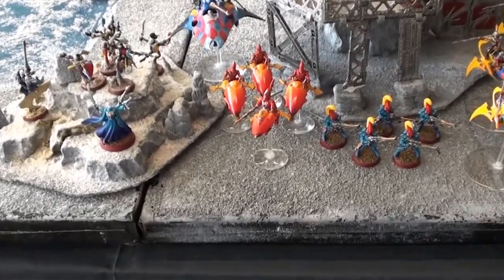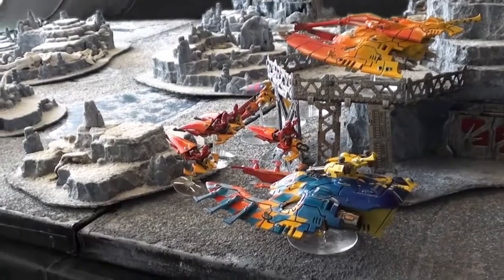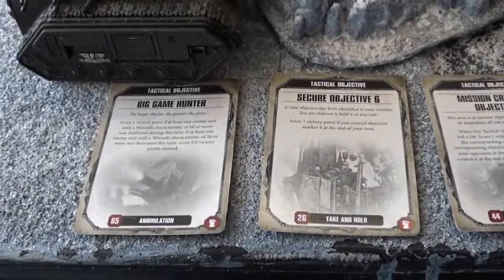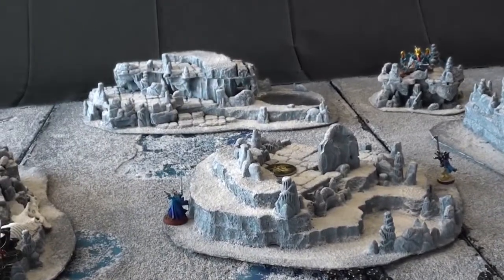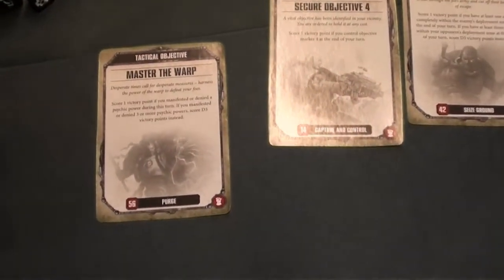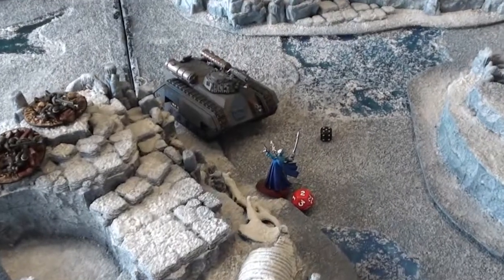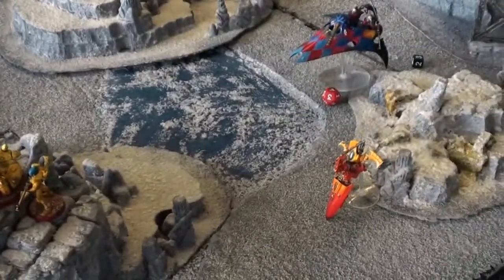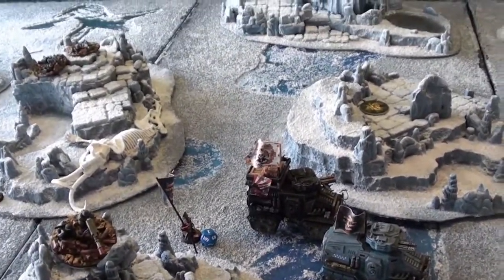Steel Legion (Astra Militarum) vs Ynnari 1400pts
Welcome to another Southbaygamers Battle Report!!

In this batrep we have Steel Legion being led by Commissar Yarrick going against the Ynnari. We hope you enjoy this battle report. I highly encourage you all to watch till end as it came down to the wire!!